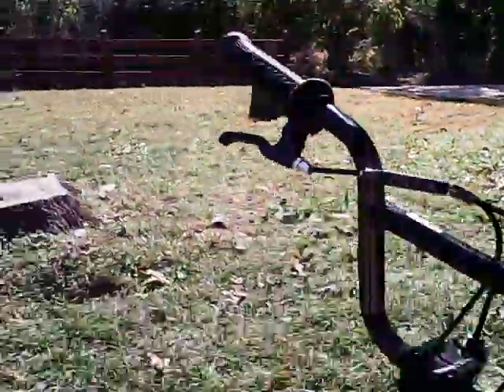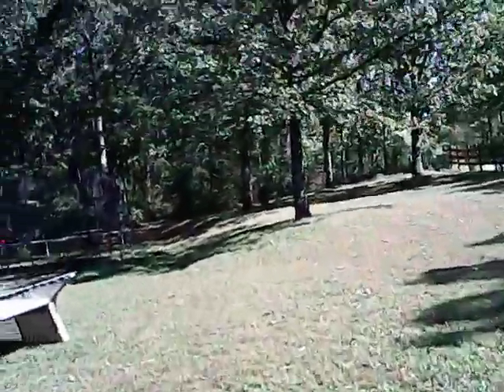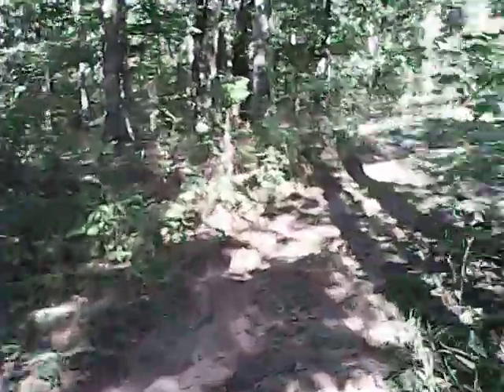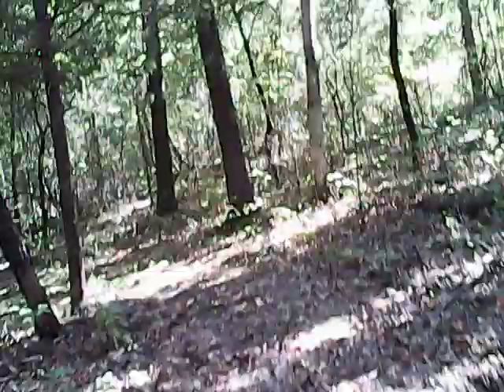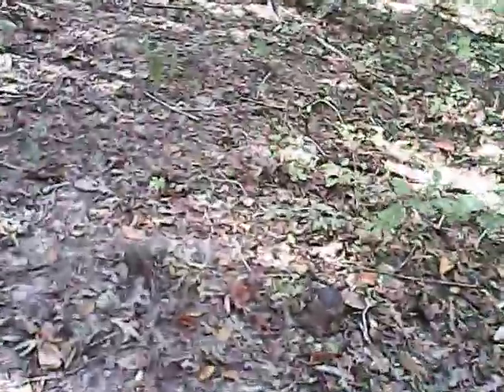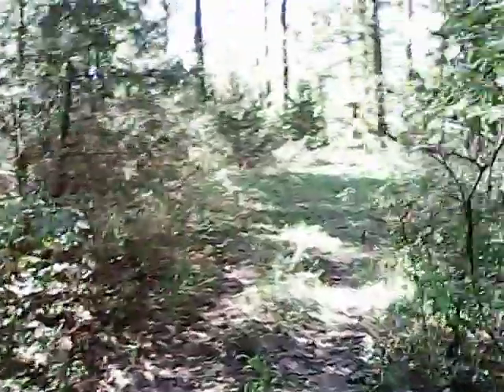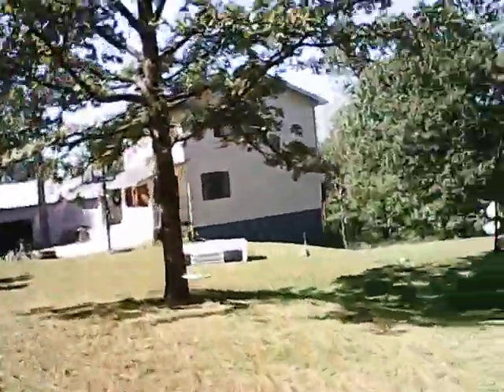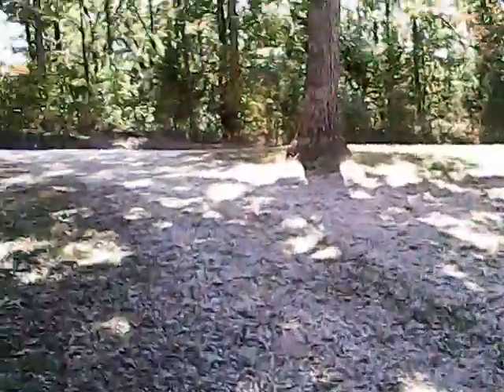Riding my NEW BIKE in the woods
riding all the trails around my house on my NEW BIKE